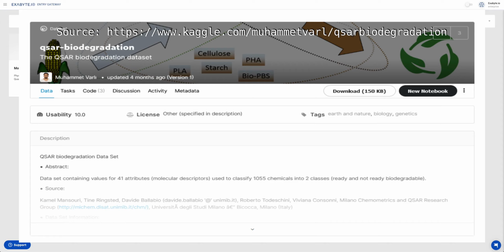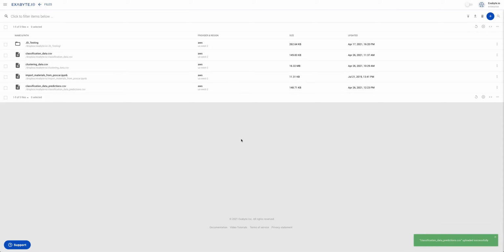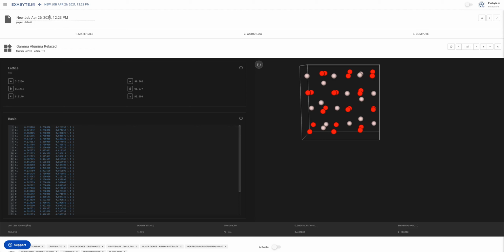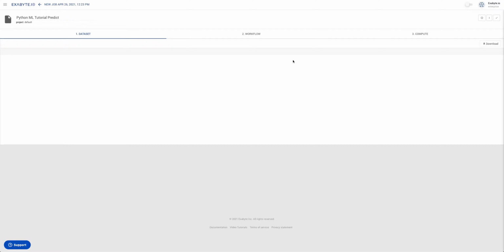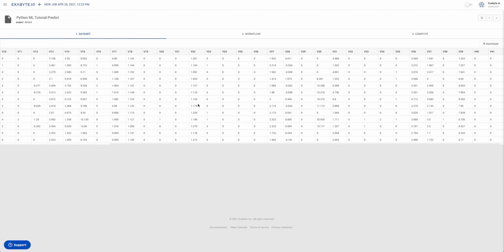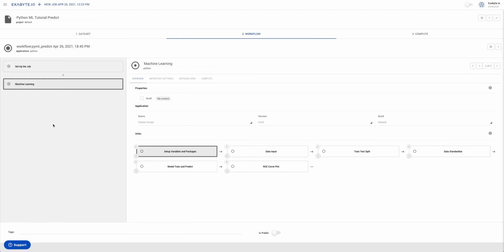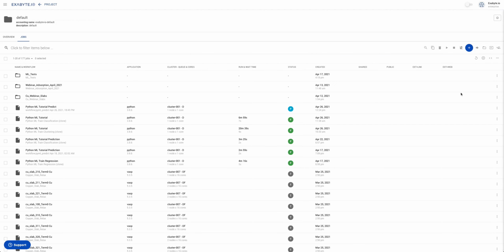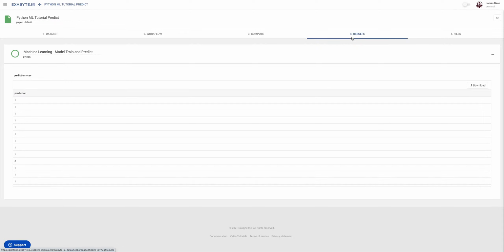Exabyte.io Tutorial: Predict with a Random Forest Classifier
Exabyte.io Tutorial: Classification with a Random Forest

In this tutorial, we predict using a random forest classifier whether a molecule is biodegradable or not, using the QSAR-Biodegredation dataset available on Kaggle

A CSV containing the data used in this tutorial can be found on our

0:00​​ Introduction
0:39​​ Uploading Data for Prediction
1:02 Creating a new Machine Learning job
1:49​​ Select the Dataset
2:14 Overview of the Workflow
3:02 Submitting the Job
3:16 Analyzing the Results